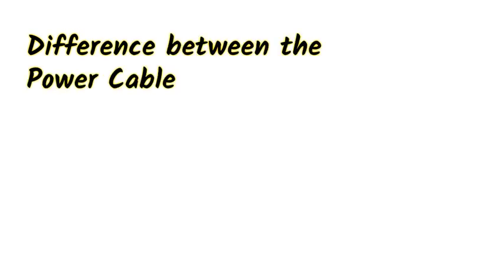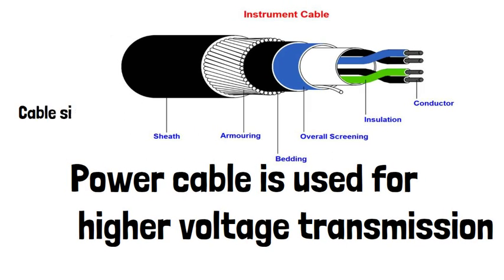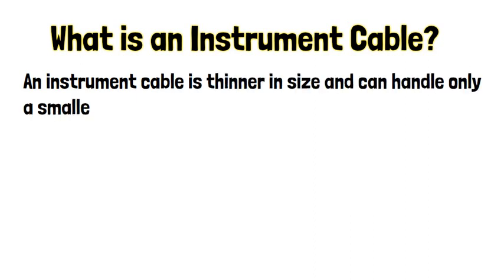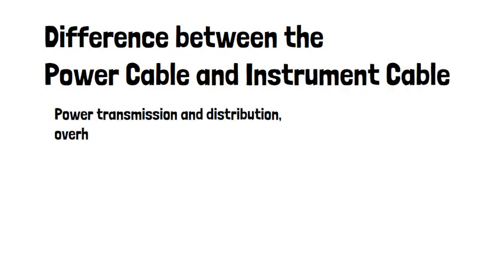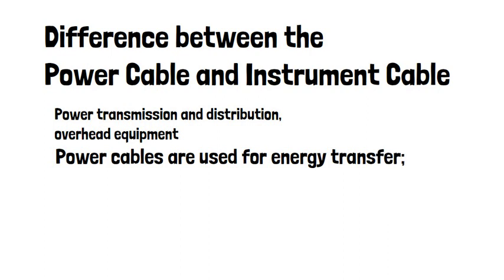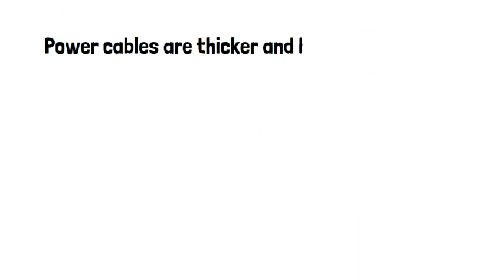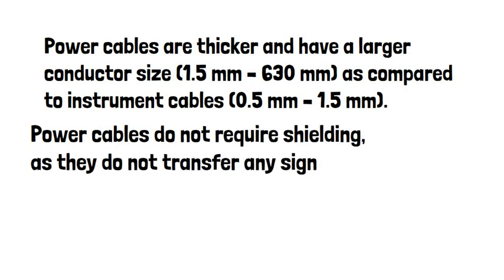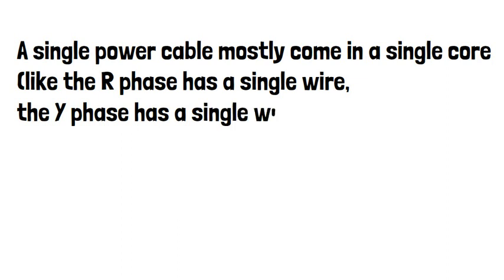Power Cable vs Control Cable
In this video we explained Power Cable vs control cable or We can say Instrumentation cable.
Power Cable Mostly We will used in Electrical Motor,Pumps,And Turbine etc.

Regards:
Aadil Chohan